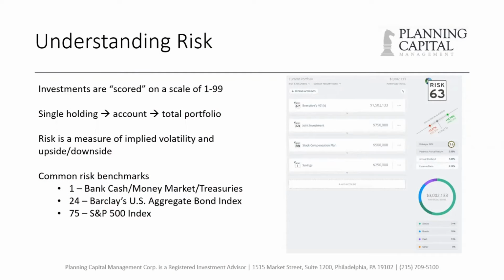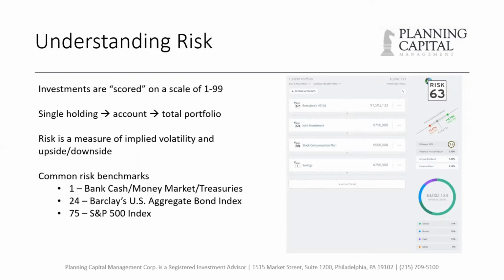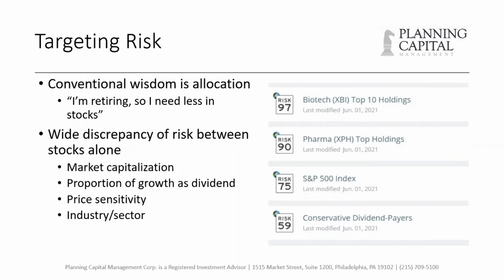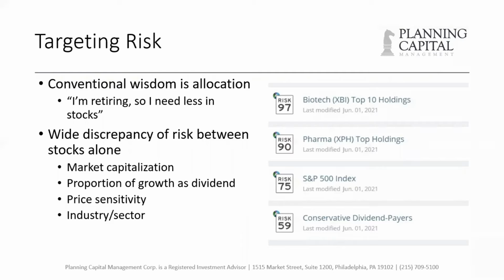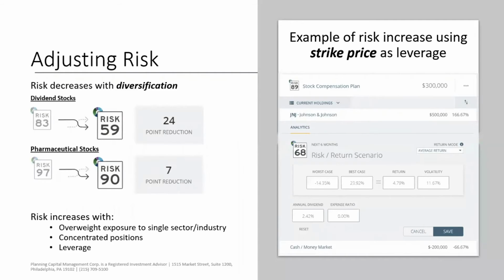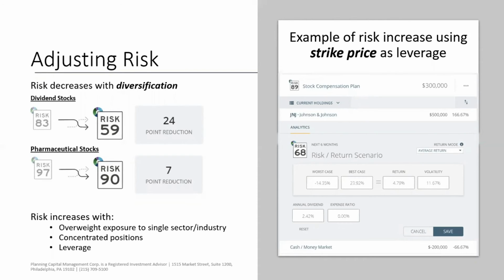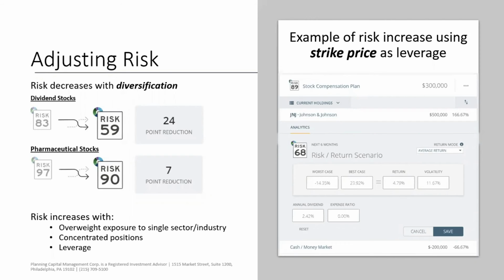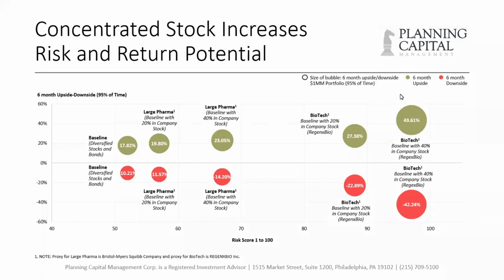Measure and Monitor Risk Segment 2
Have you been watching Jay Ahlbeck’s segments on Stock Comp? His next one covers ways you (or your advisor)
may be looking at risk all wrong, and how you can take a more sophisticated approach to your retirement. (Also guest starring Dan Brady!)